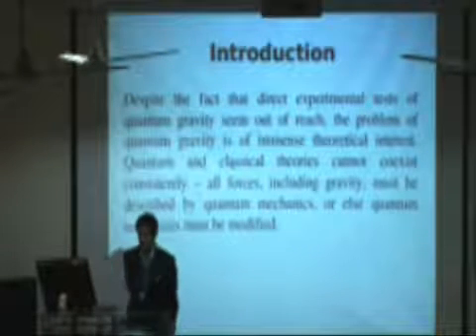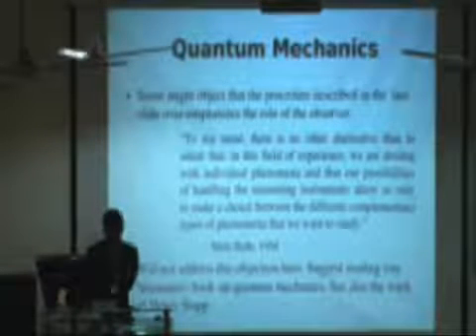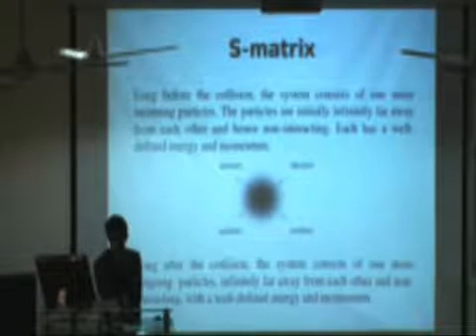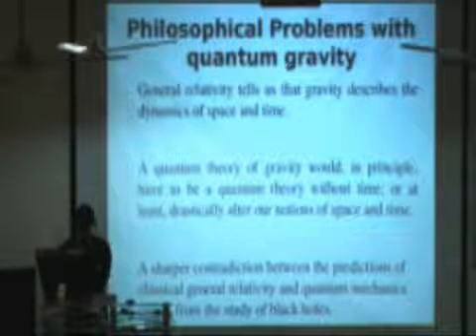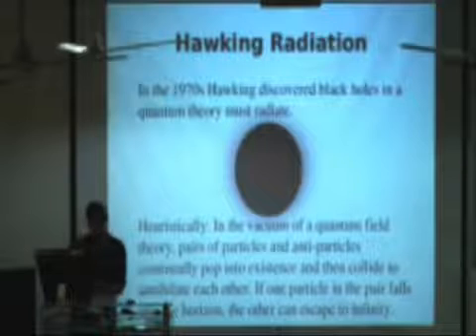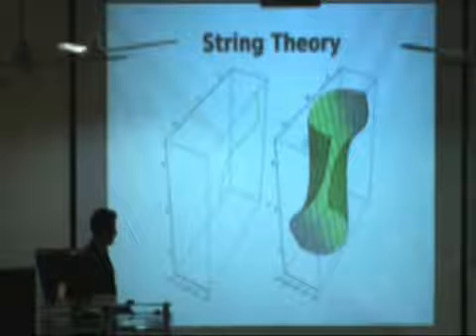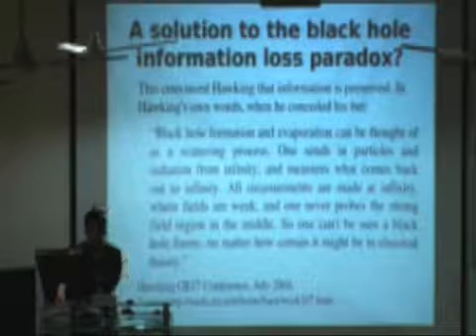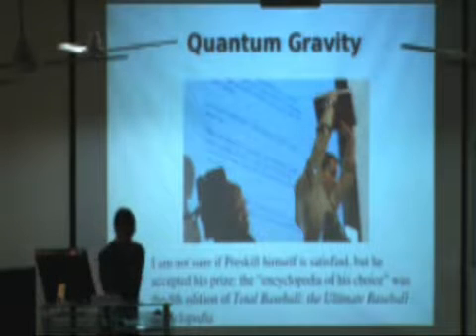Quantum mechanics, gravity and string theory